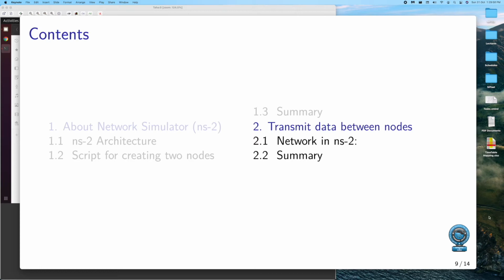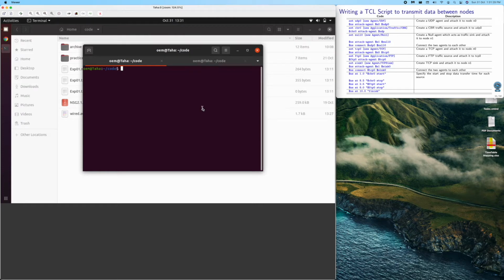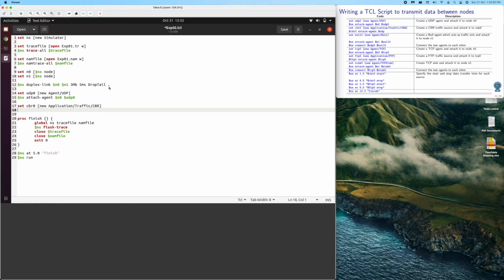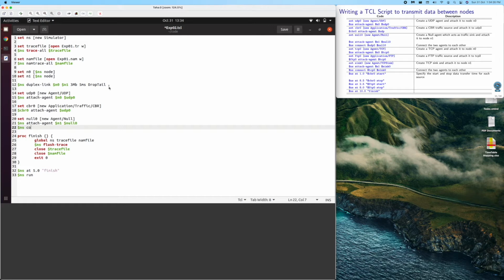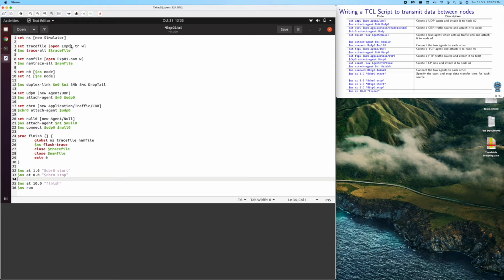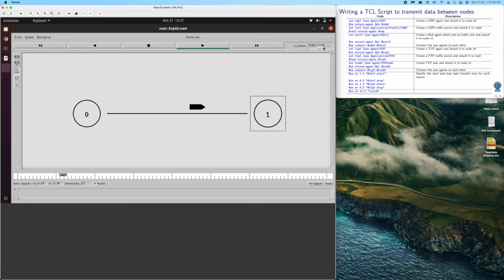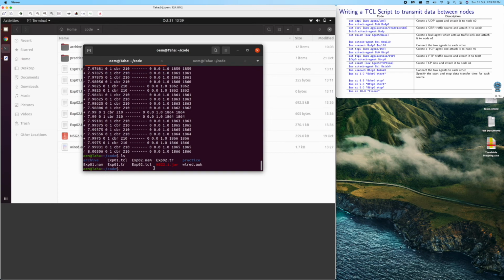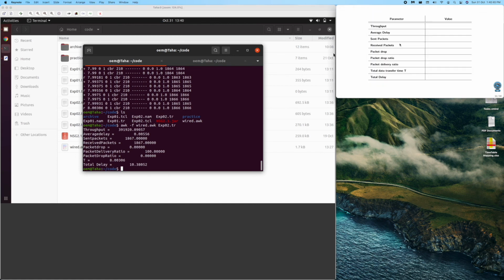ns | 02a | Data Transfer between two nodes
In this video we write a TCL script to create two nodes and simulate UDP data transfer between them. Further, we use the awk scripts to extract some of the important statistics from the trace file.